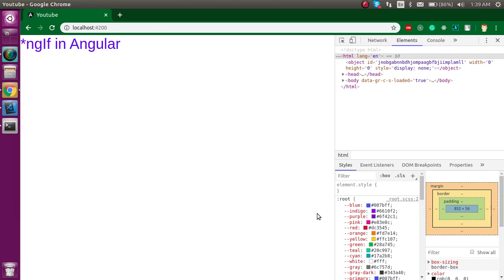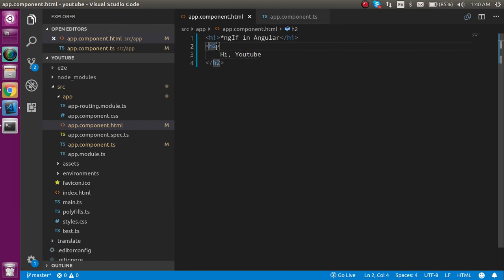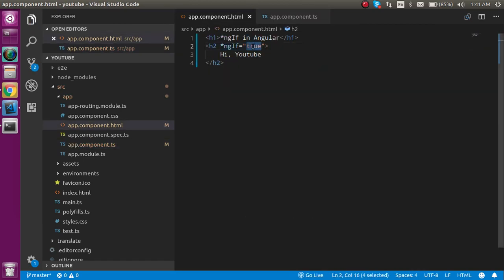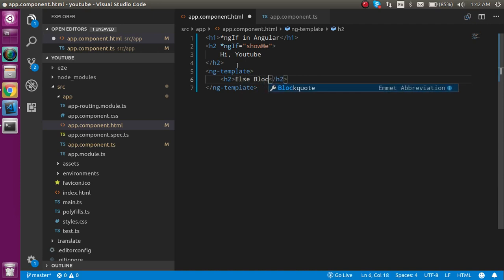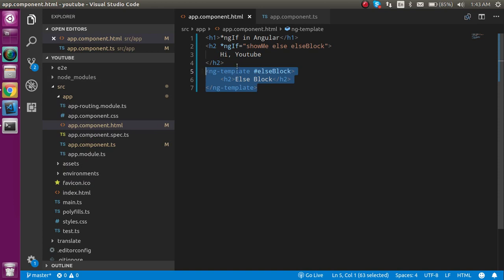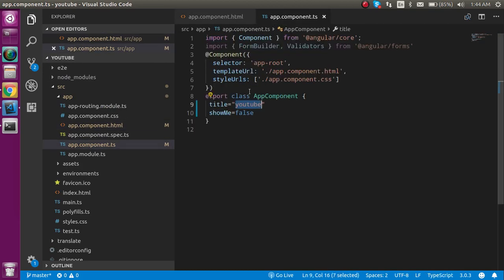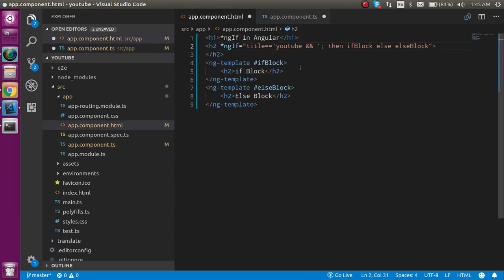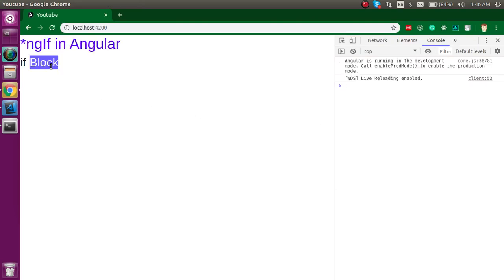Angular 9 tutorial #7 if else condition (*ngIf)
in this angular 9 tutorial, we learn how we can put if else condition and use ng template  with a simple example in the English language